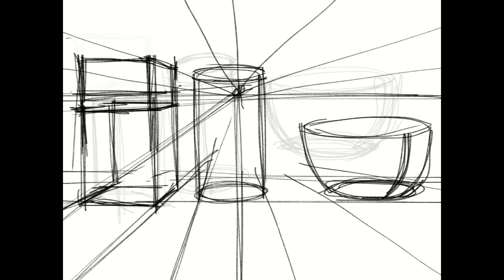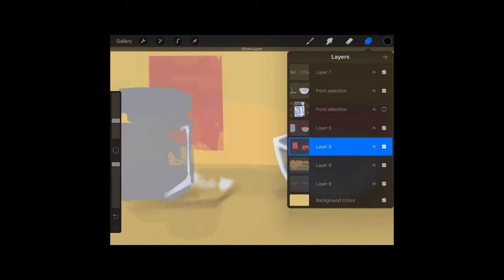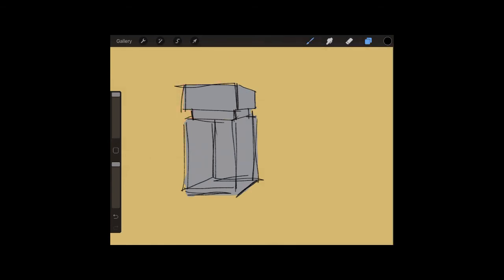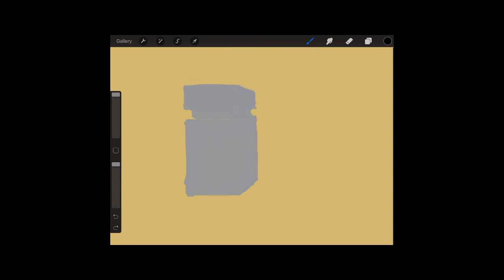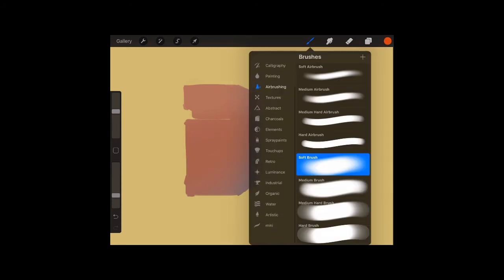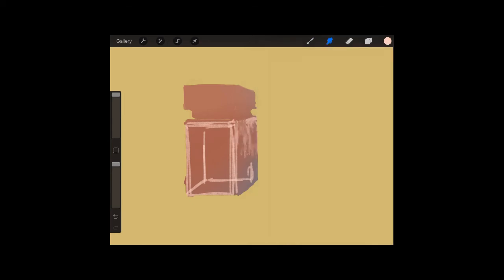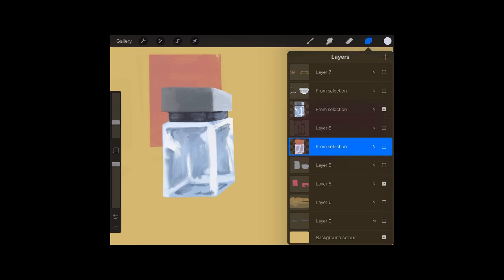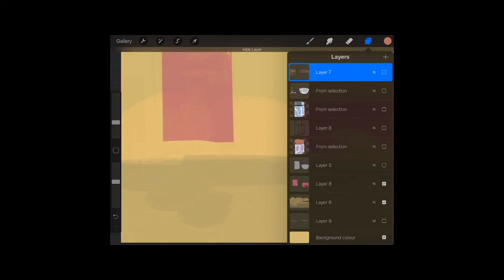Product Design in Procreate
Demonstrating how to create one point perspective drawings of products from imagination and subsequently rendering them in Procreate.